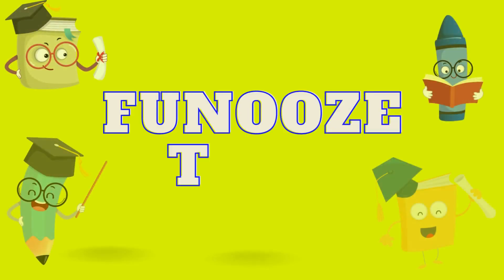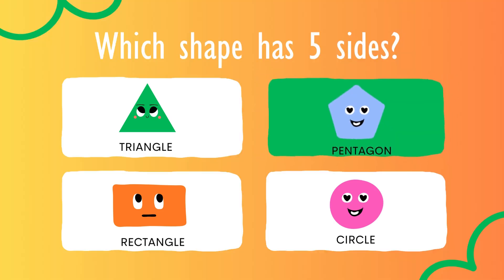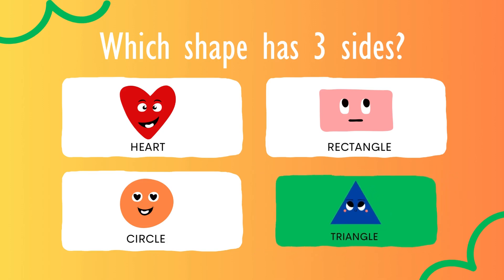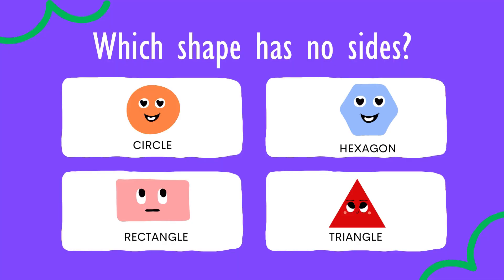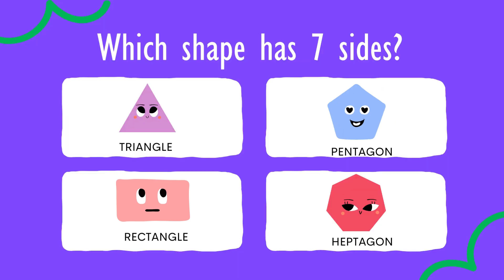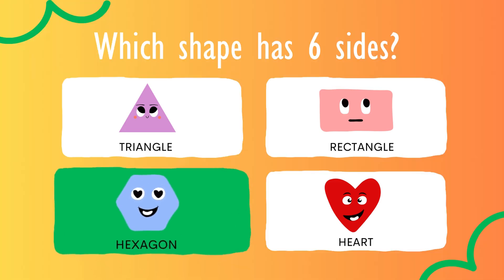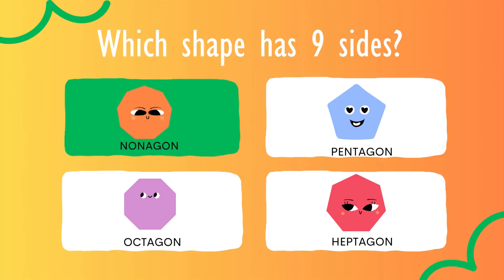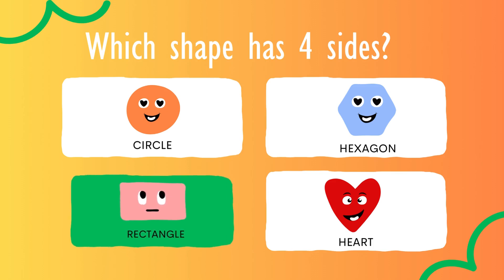LEARN SHAPES for kids | Can you guess the shape quiz I Learn 2D shapes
This video will introduce various shapes such as circles, squares, triangles, rectangles, and more. A